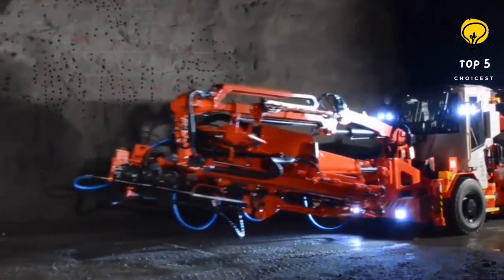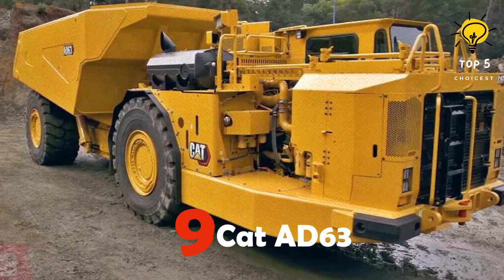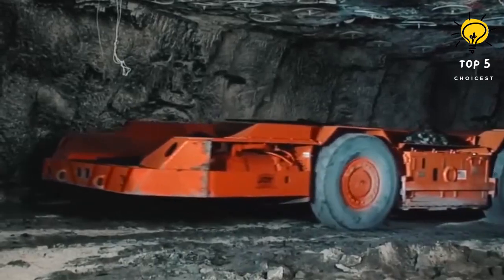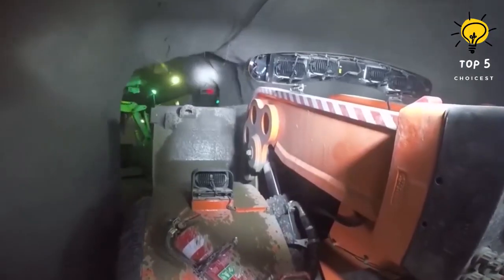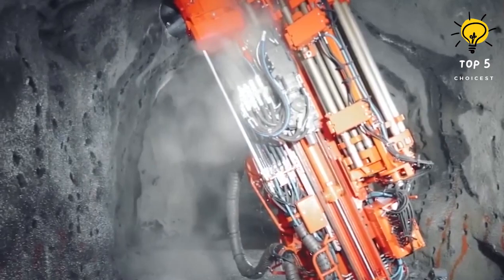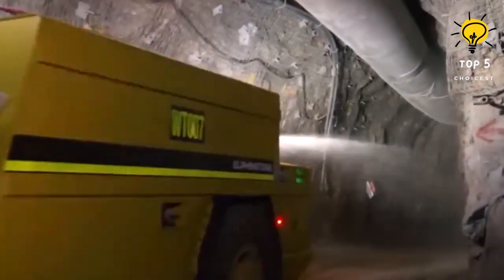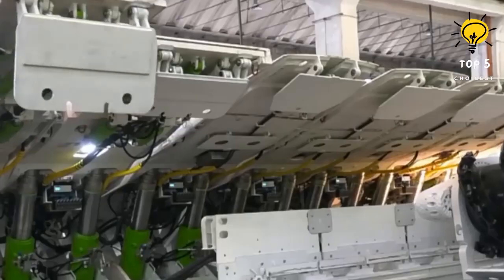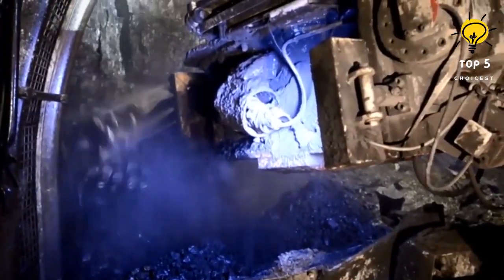Top 10 Underground Mining Machines in the World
Advanced mining machines are industrial machines used for the extraction and transport of large quantities of minerals in underground mines. They include front loaders, mining trucks, continuous miners, mining drills, and longwall mining systems. These machines are utilized globally to enhance the efficiency and productivity of mining operations.

Here are the top 10 Underground Mining Machines In The World… .
construction equipment rental business
heavy equipment mechanic
amazing machines in the world
underground mining machines
underground mining
underground miner
underground mining for coal
underground mining machine
mining machine
equipment
heavy equipment
machinery
construction equipment
underground mining face hauler
shuttle car
mining shuttle car
shotcrete
rock support drill
roadheader
longwall mining
mining
mining equipment
machinery for mining
mining machinery
machinery in mining
mining of coal
coal mining
mining diamonds
top 10
underground coal mining machines
mining
underground mining
mining equipment
 coal mining